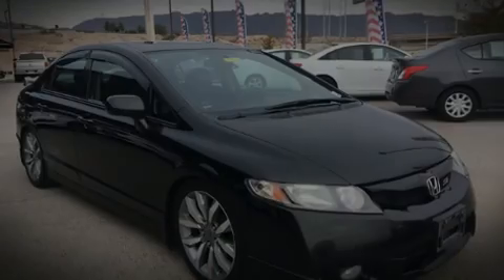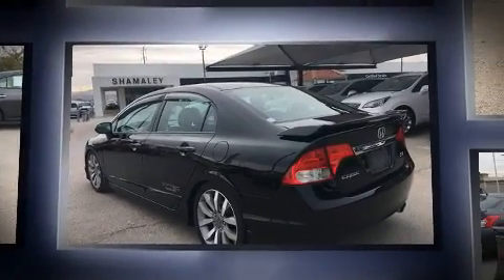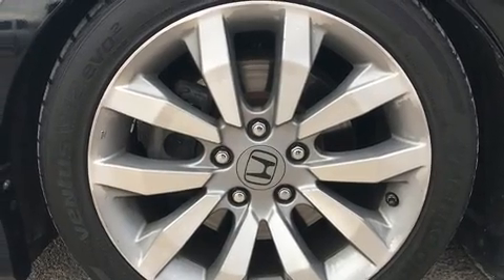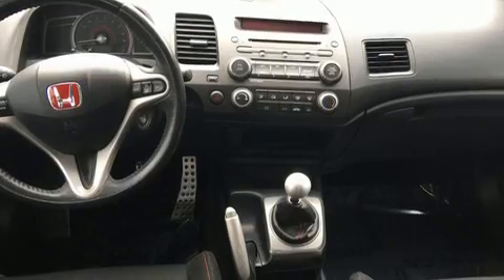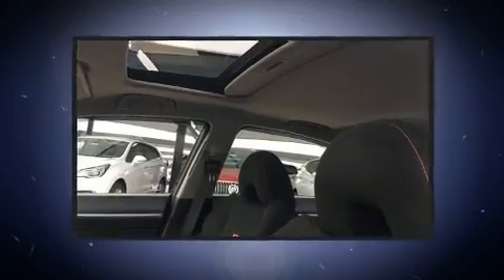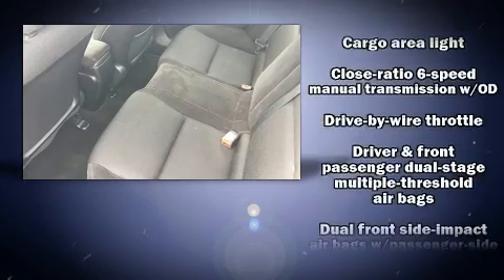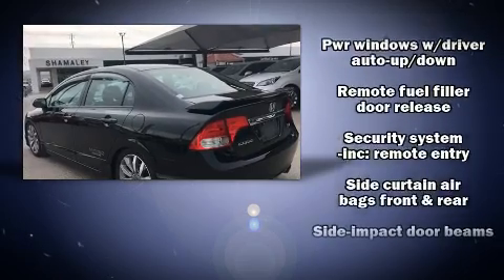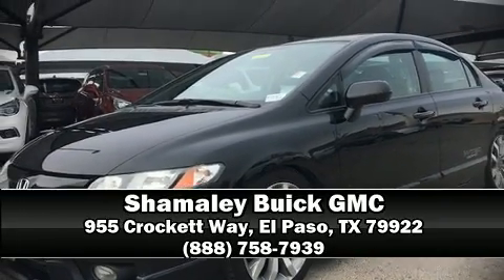2010 Honda Civic Si in El Paso, TX 79922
Sensibility and practicality define the 2010 Honda Civic This 4 door, 5 passenger sedan has just over 80,000 miles. It features a front-wheel-drive platform, an automatic transmission, and a 2 liter 4 cylinder engine. Top features include remote keyless entry, a tachometer, variably intermittent wipers, front bucket seats, power door mirrors, power windows, cruise control, and 1-touch window functionality. For drivers who enjoy the natural environment, a power moon roof allows an infusion of fresh air. Audio features include a CD player with MP3 capability, steering wheel mounted audio controls, and 7 speakers, providing excellent sound throughout the cabin. Honda ensures the safety and security of its passengers with equipment such as: head curtain airbags, front SIDE impact airbags, traction control, brake assist, anti-whiplash front head restraints, a security system, and 4 wheel disc brakes with ABS. Electronic stability control ensures solid grip atop the road surface, no matter how challenging the driving conditions. A Carfax history report provides you peace of mind by detailing information related to past owners and service records. We have a skilled and knowledgeable sales staff with many years of experience satisfying our customers needs. We'd be happy to answer any questions that you may have. Please don't hesitate to give us a call.